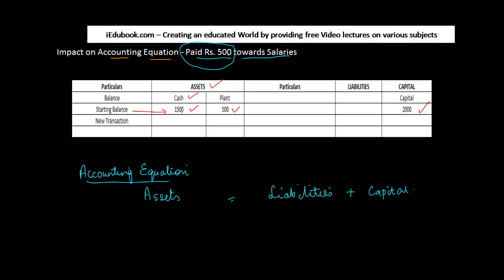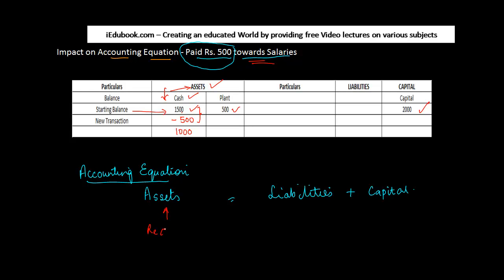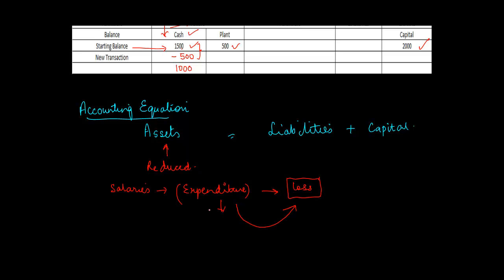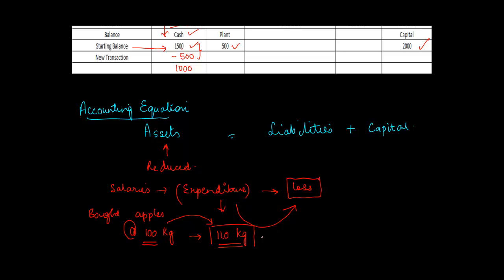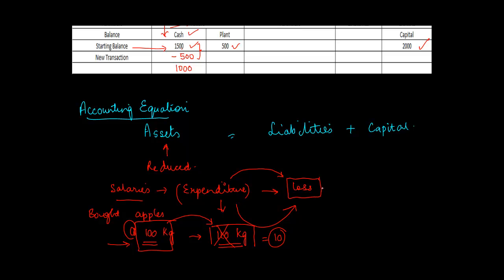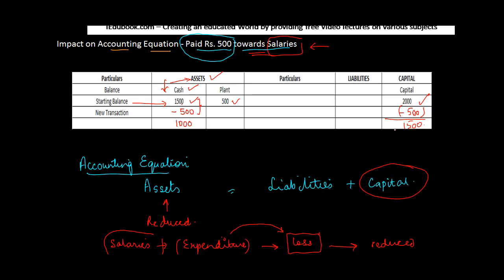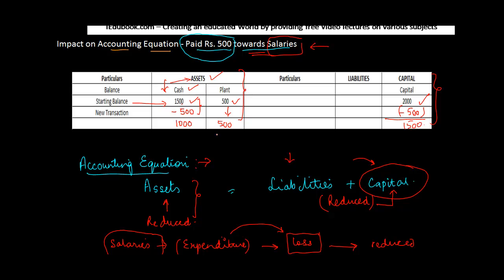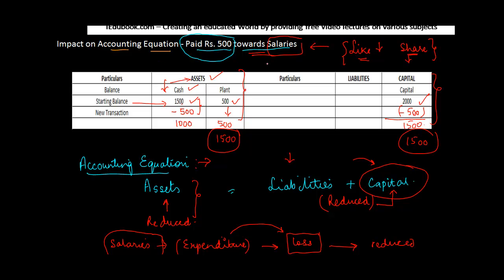1120. Impact on Accounting Equation for Salary payments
Payment of Salary in cash reduces the Asset side of the Accounting Equation. Similarly, given that Salary is an expenditure, on a standalone basis without any income it would increase the loss of the Business and reduce the Capital of owners.